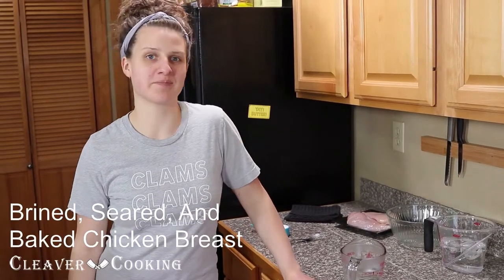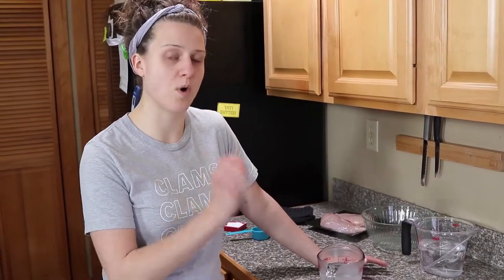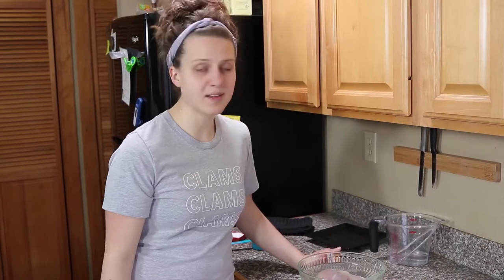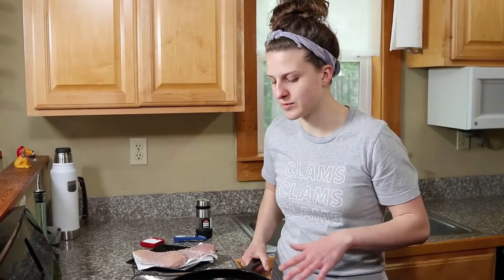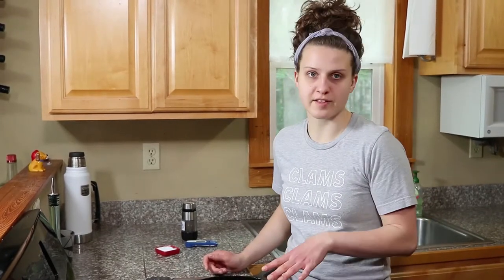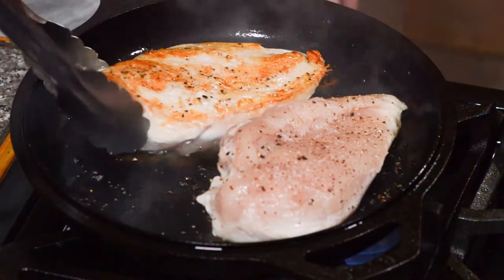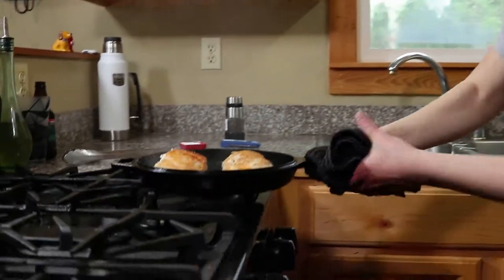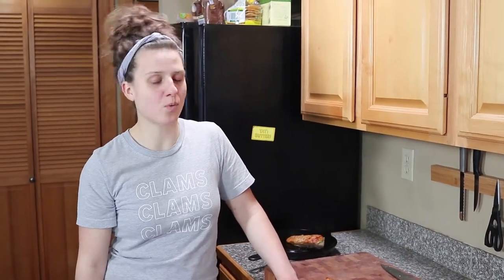Brined Seared and Baked Chicken Breast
Did you know a 15-minute brine can make all the difference in whether you have dry or juicy chicken? This is such a good trick to have up your sleeve!